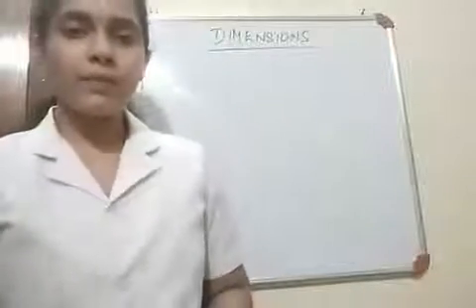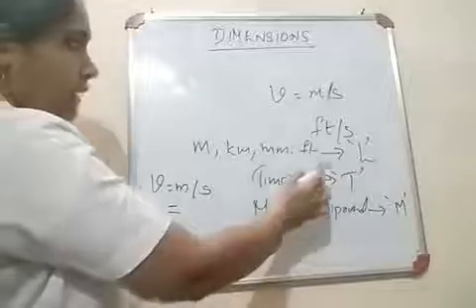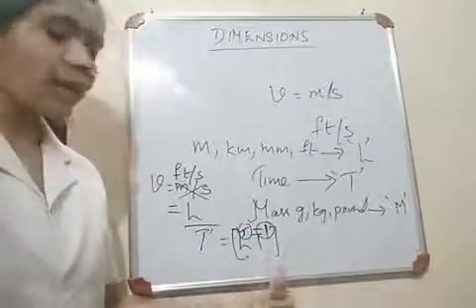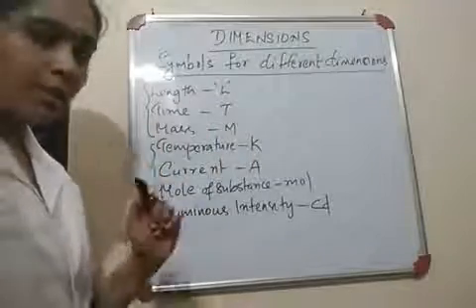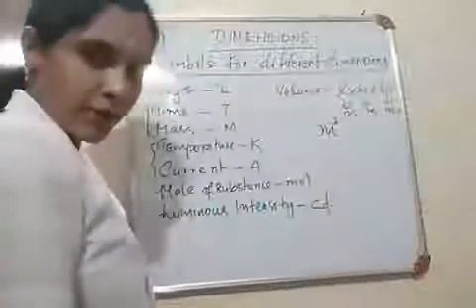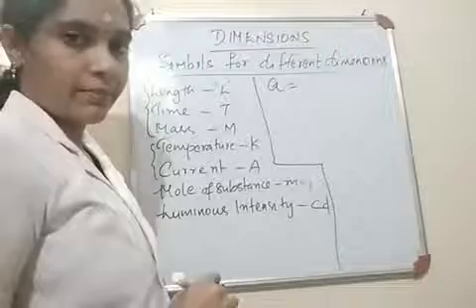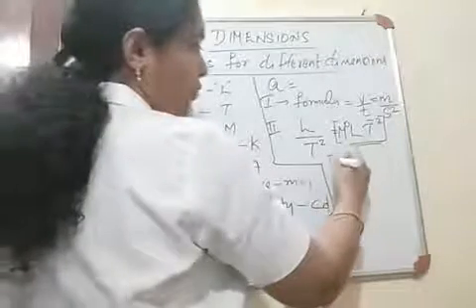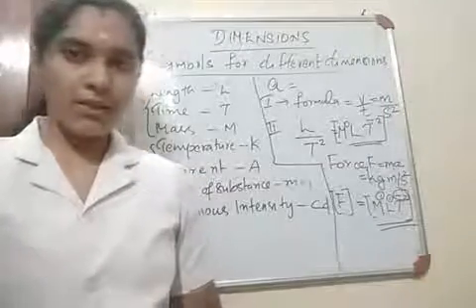Class 11 Physics: dimensions